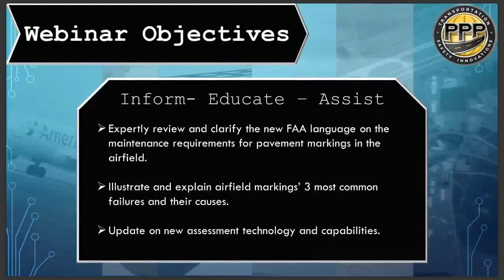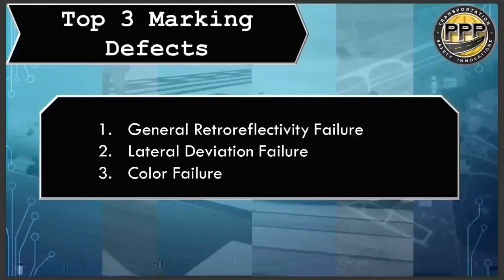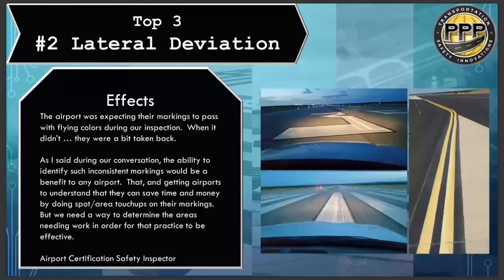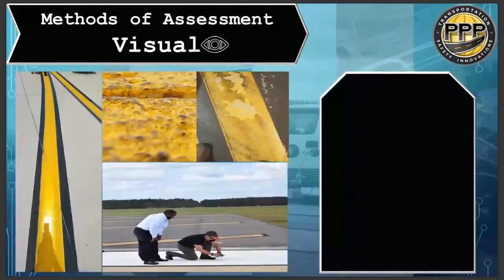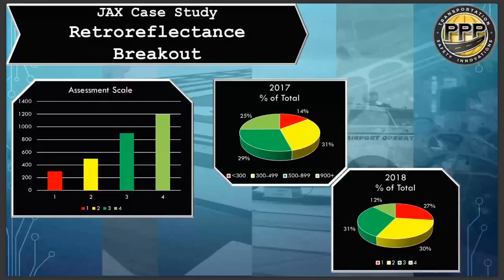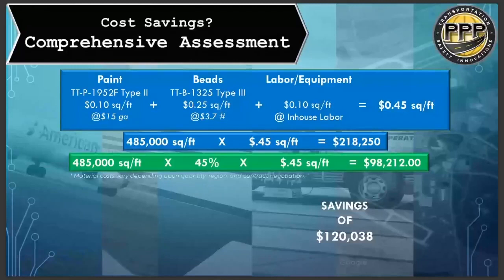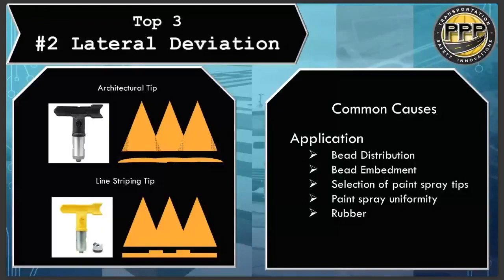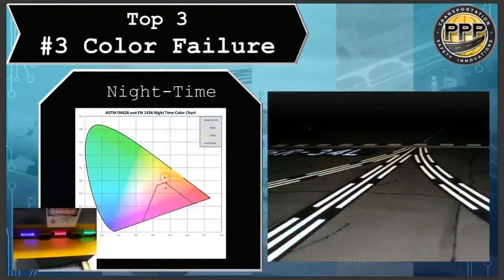Airfield Markings Webinar 1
What we cover in this event...
• Expert review and clarification of new FAA language on the maintenance requirements for pavement markings in the airfield
• Illustration and explanation of airfield markings’ 3 most common failures and their causes
• Update on new assessment technology and capabilities
Bonus: Data share from a two-year case study on pavement markings of a medium hub airfield.